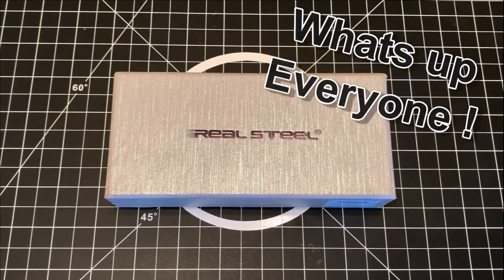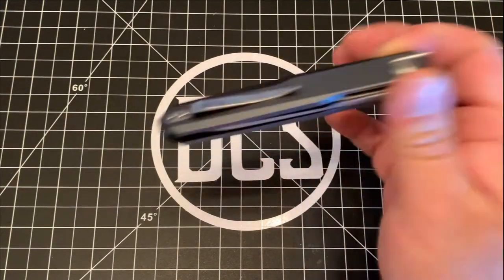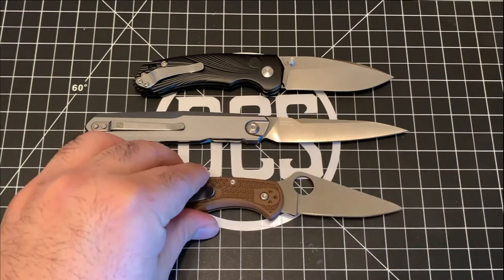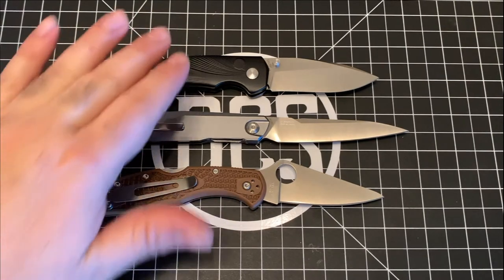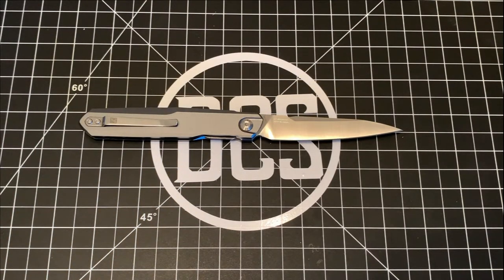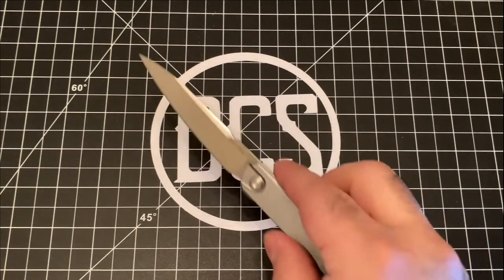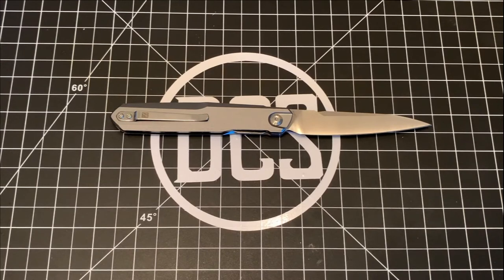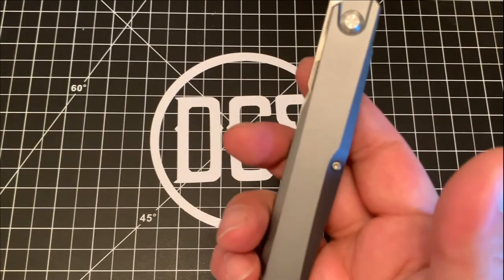Real Steel G5 Metamorph - Budget Front Flipper Review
Whats up DCS peeps? Today's review is on the Real Steel G5 Metamorph, a budget front flipper that sports a sleek design and an awesome action through the use of ball bearings. Not a bad knife at all, though some improvements could be made. Kudos to Real Steel for putting out a good quality front flipper at under $100

Be sure to check out my Instagram @DailyCarrySolutions for some awesome unique material and info on upcoming giveaways.

Any questions? Feel free to send them over using my contact

(Intro/Outro Music for DCS) Produced by Leslie Wai